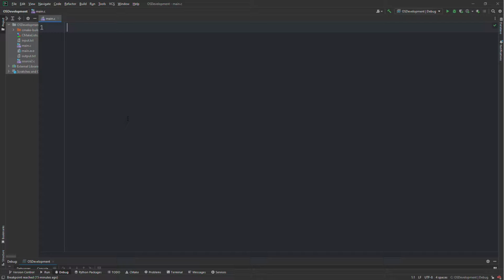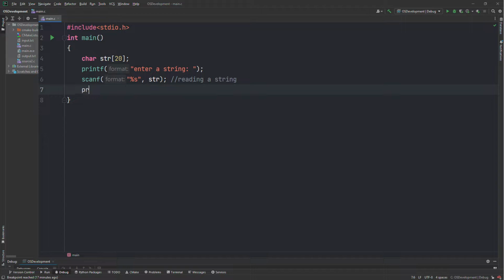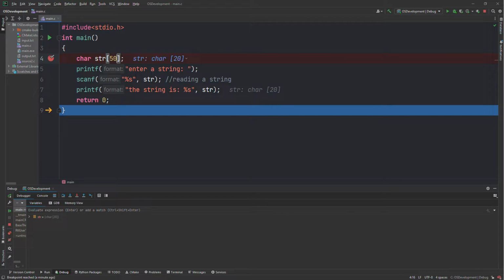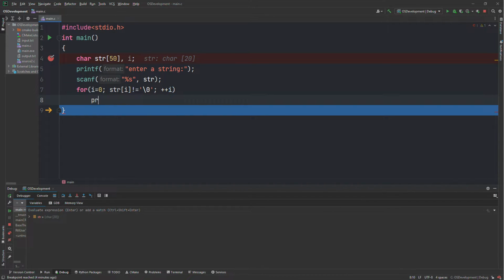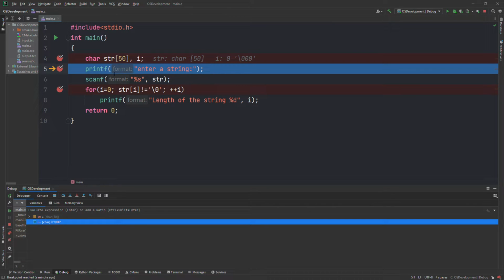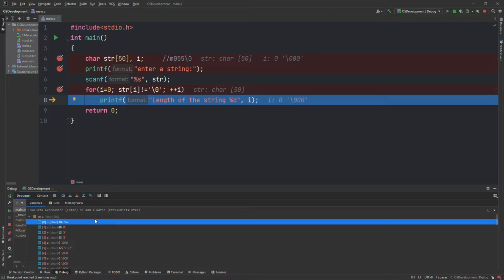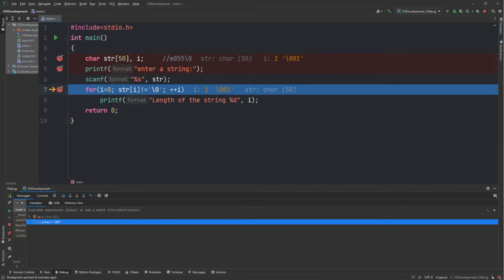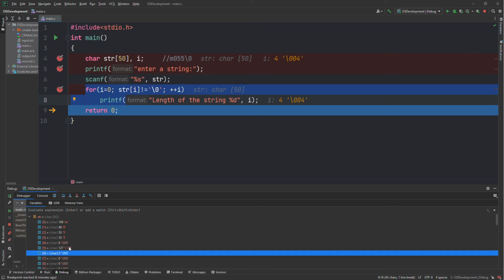C Programming - Strings (Char Arrays) printf scanf